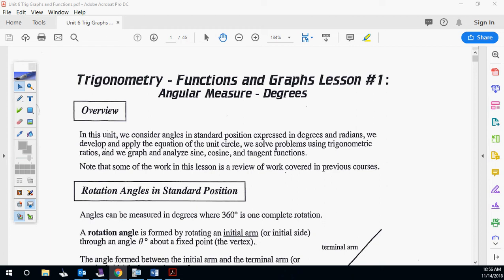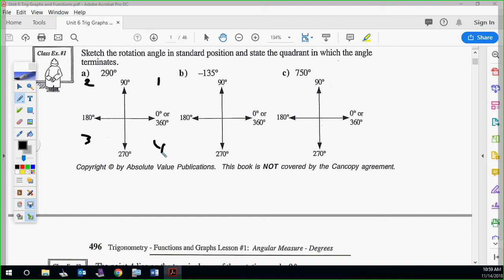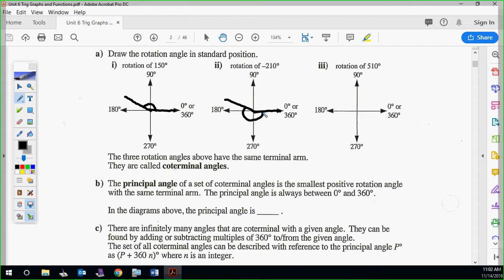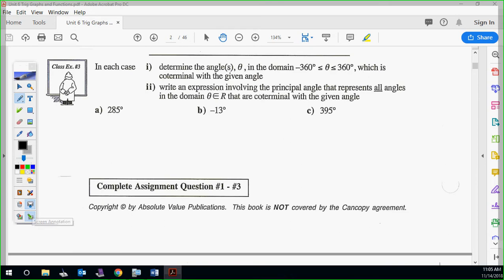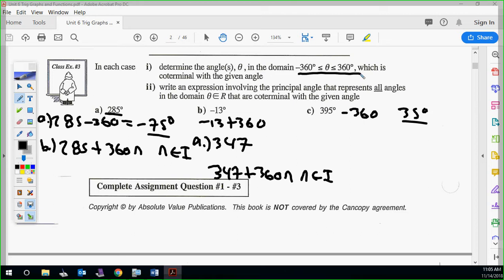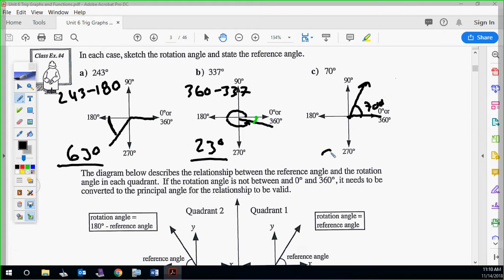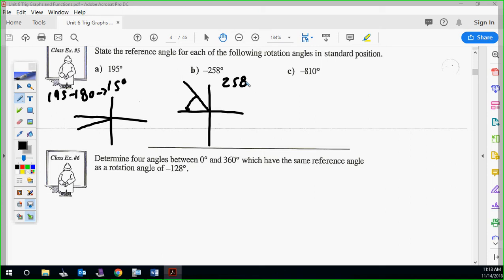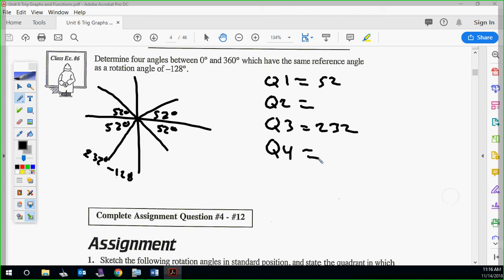S3 Chapter 2 Lesson 1 - Rotation Angles and Reference Angles (Degrees)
S3 Chapter 2 Lesson 1 -Rotation Angles and Reference Angles (Degrees) - Math 30-1